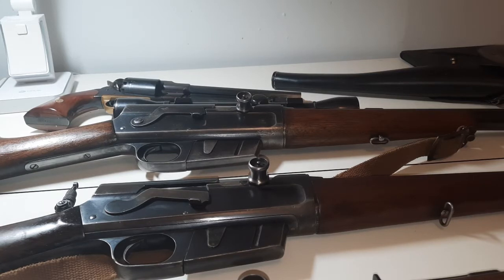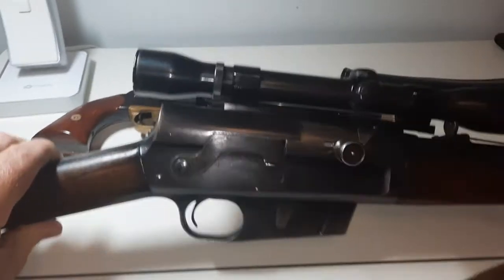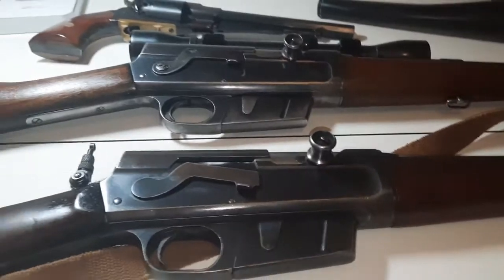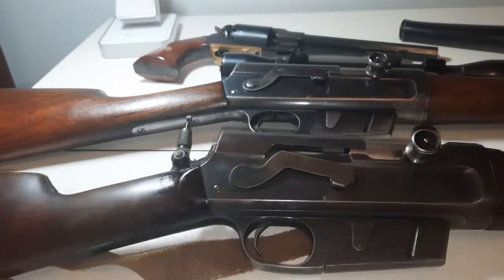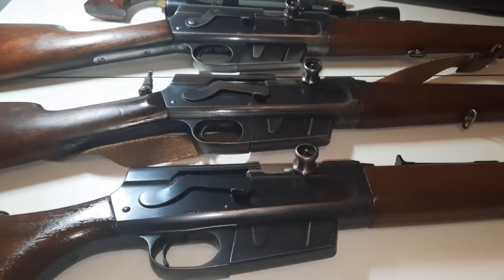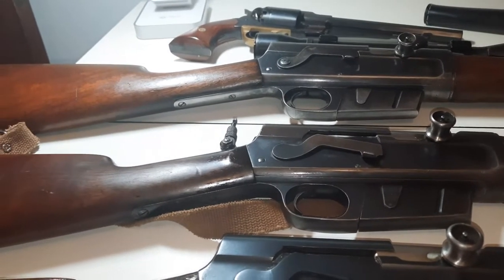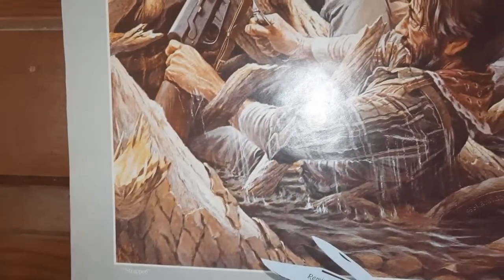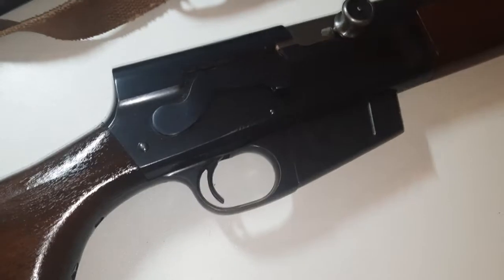Zen, Existentialism, and the Remington Model 8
Random ramblings about collecting, investing, and John Browning's self-loading rifle.  It's rare, unique, and still seems like a bargain. In world where less than 130,000 were ever made, compared to something like 7,000,000 94 Winchesters, this old rifle deserves its cult following.